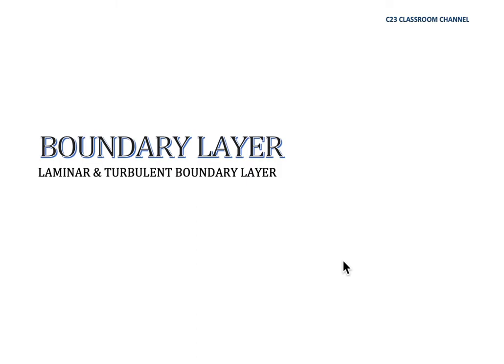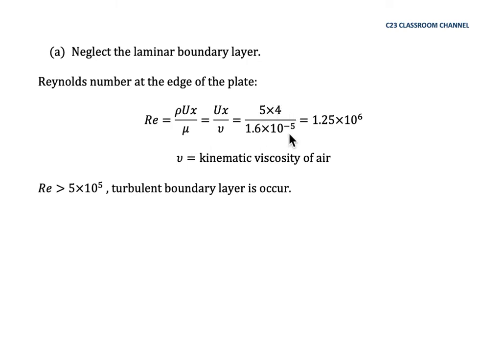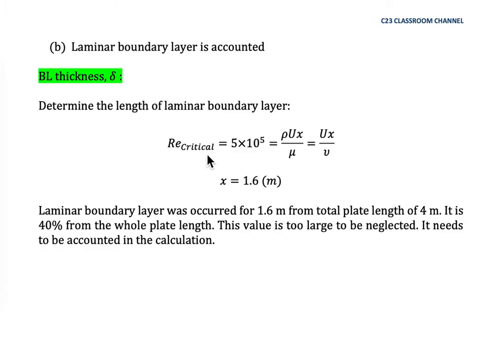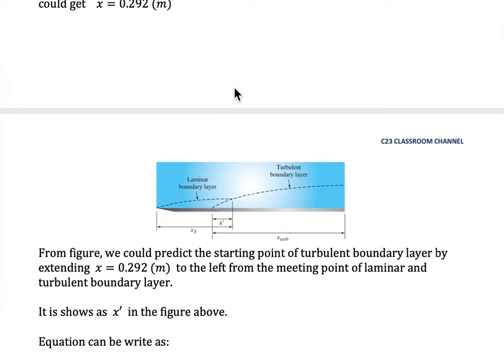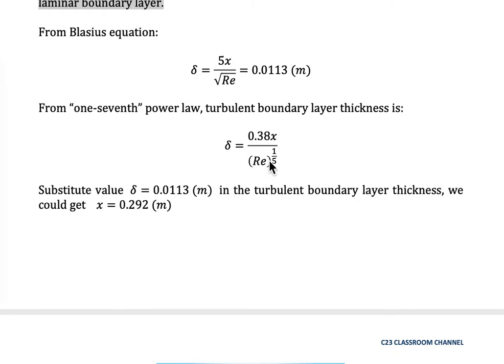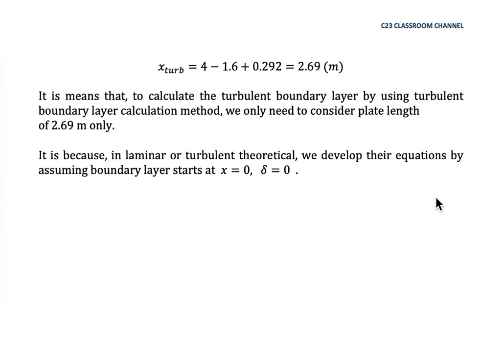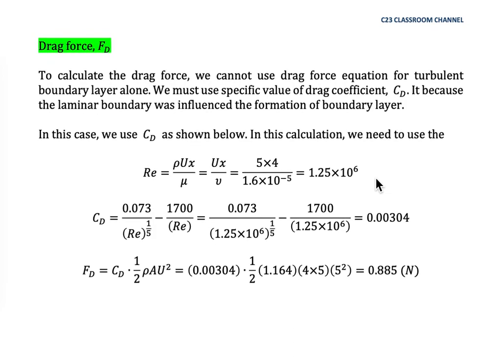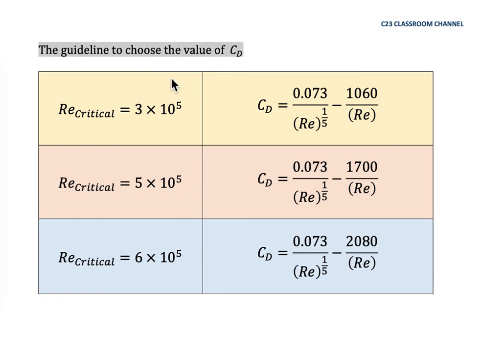Boundary Layer Lecture Note 11